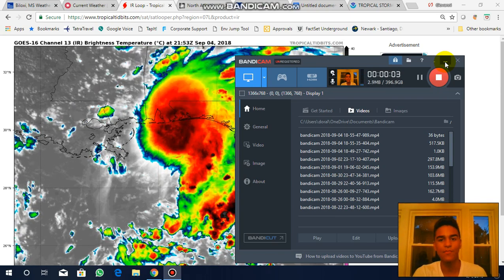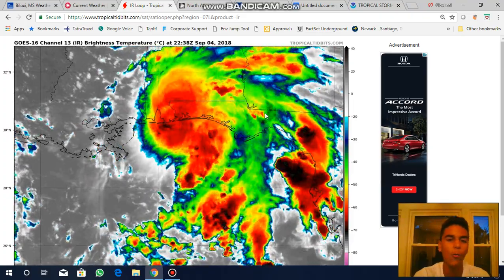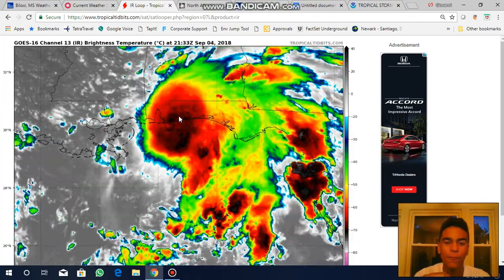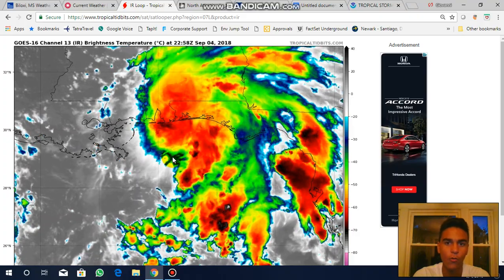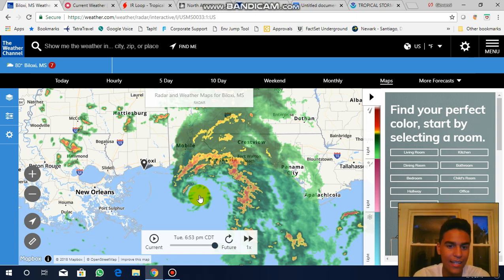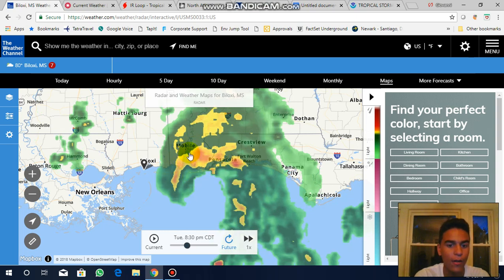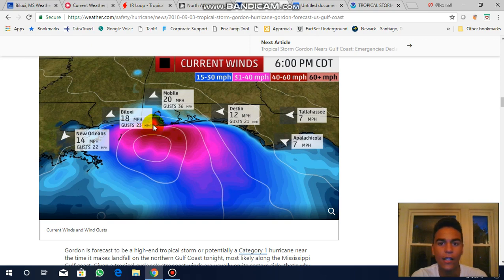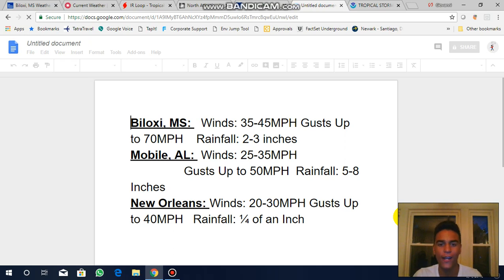Tropical Storm Gordon Landfall Forecast: September 4th 2018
Tropical Storm Gordon is just a couple of hours from landfall on the Mississippi Gulf Coast. I'm analyzing it's current state at landfall and its potential impacts it may have on the Gulf Coast later tonight.
Hurricane Warnings are in effect for the entire Gulf Coast of Missisippi, Tropical Storm Warnings are in effect in areas surrounding the Hurricane Warnings.
Make sure to stay safe along the Gulf Coast!